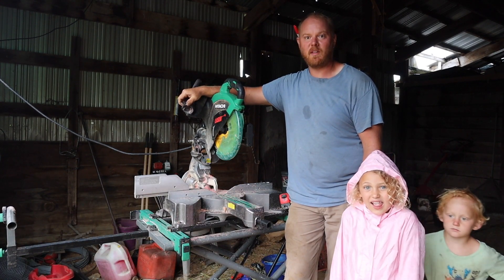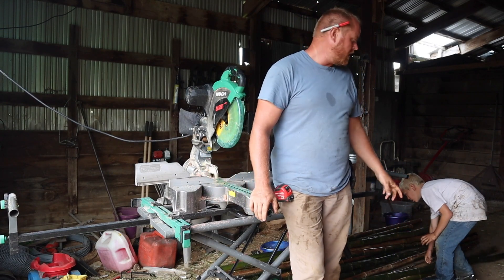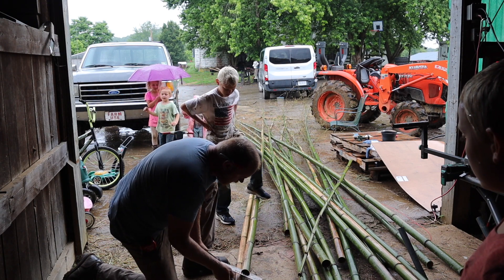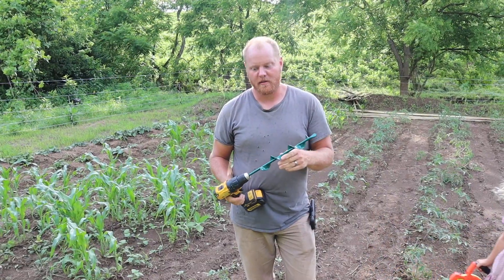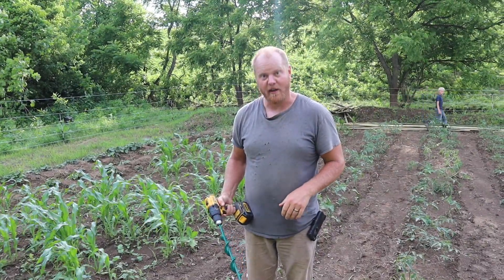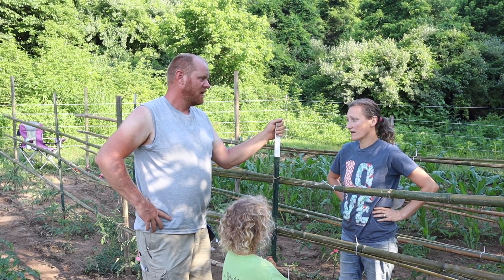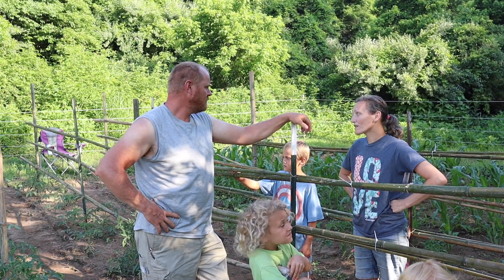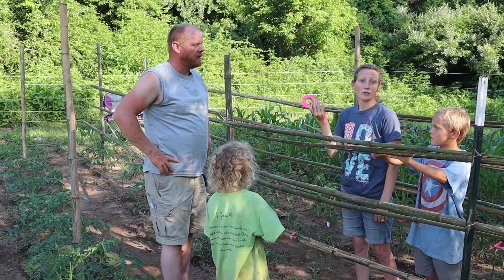The Longest Trellising Project Ever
We finally got this done. well, almost done.

Fencing Items

Milking Items

~~~Butchering Items~~~

~~~Gardening Items~~~

~~~Everyday Items~~~

~~~Canning Items~~~